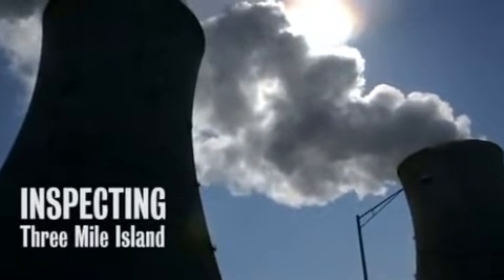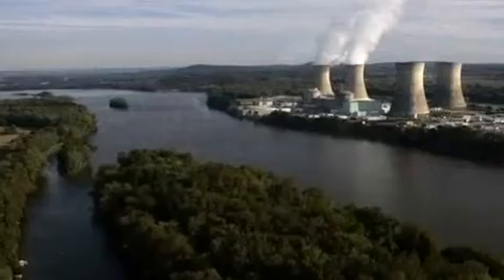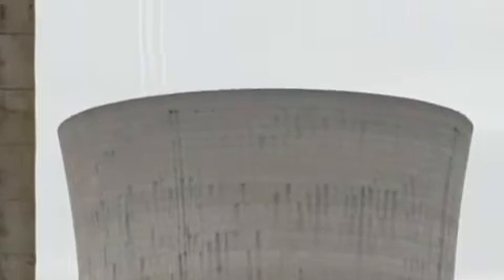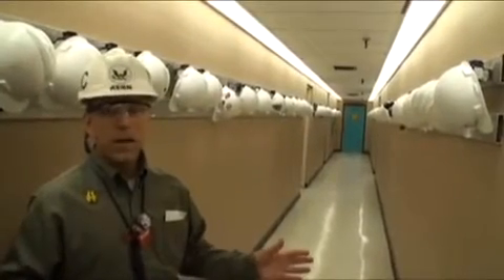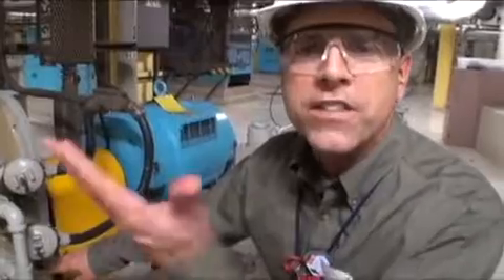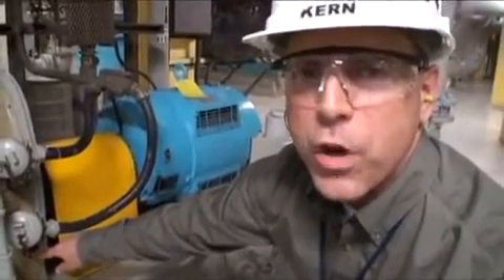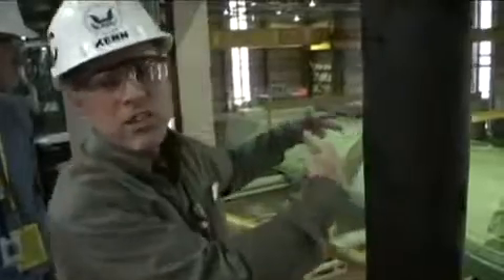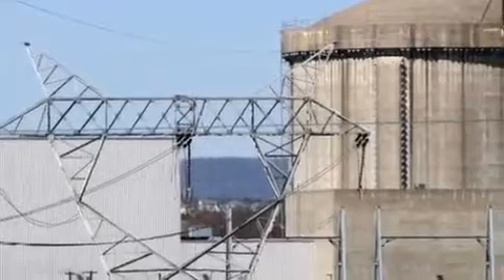What Does an NRC Inspector Do?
Follow Dave Kern and Justin Heinley, resident NRC inspectors at Three Mile Island, as they tour the plant.